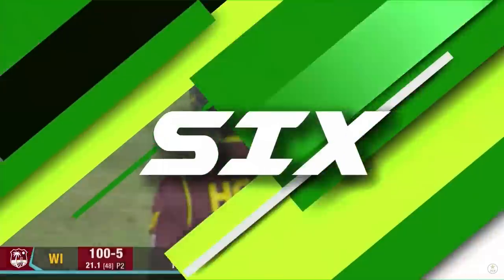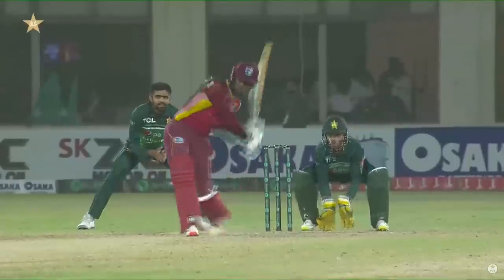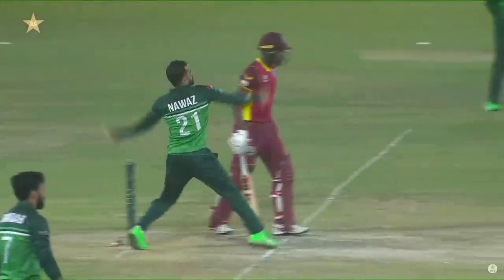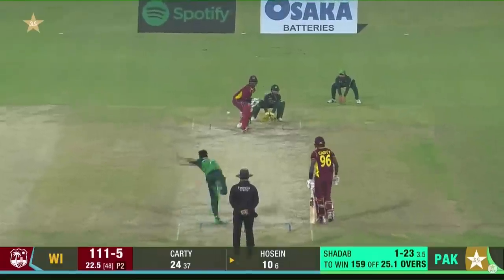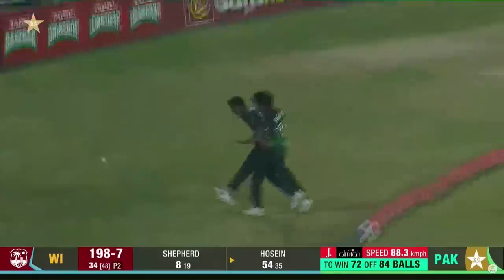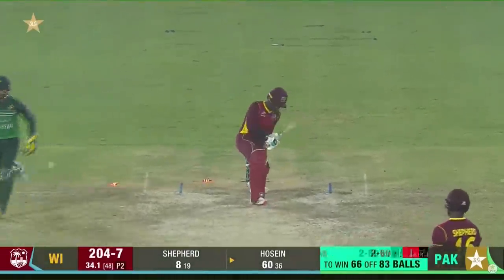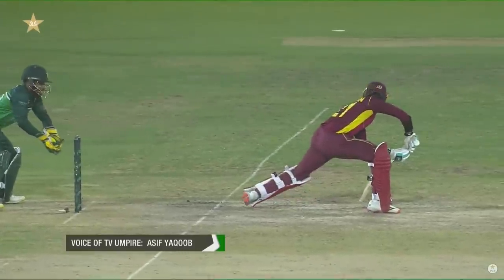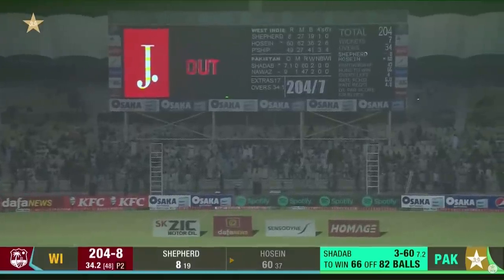Akeal Hosein 60 Runs Highlights | Pakistan vs West Indies | 3rd ODI 2022 | PCB | MO2T